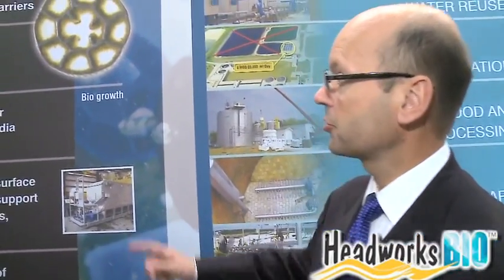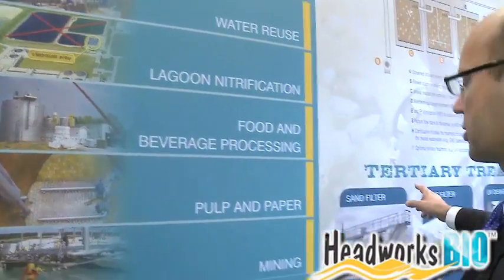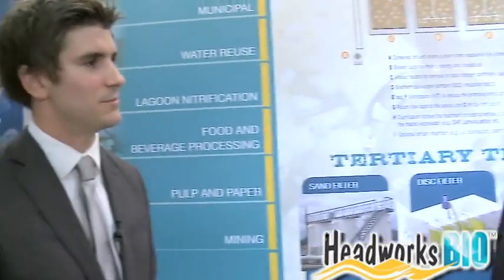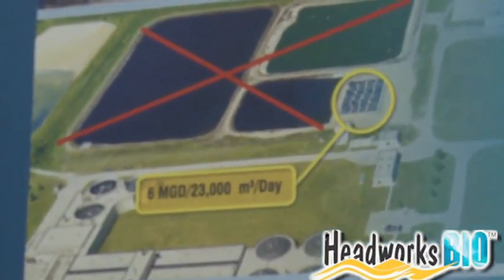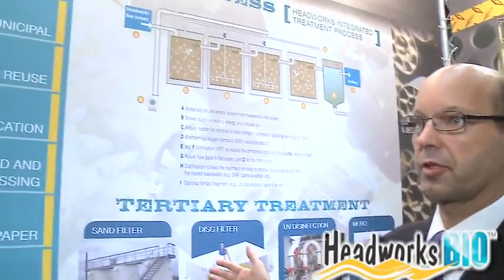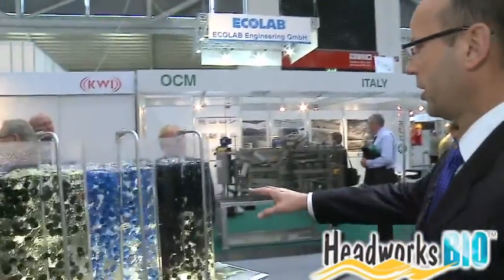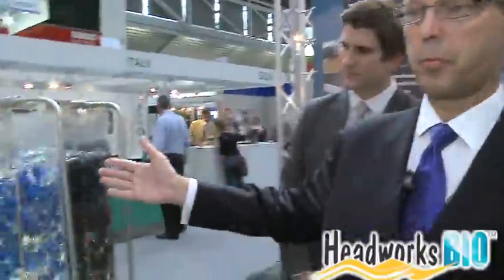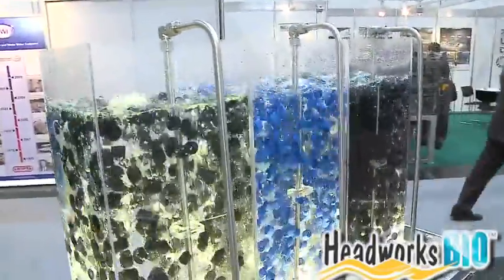IFAT 2010: Headworks Bio Inc Interview from the Show Floor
IFAT 2010: Munich, Germany
Tom Freyberg interviews Gerald Seidl, Senior Vice President of Headworks Bio Inc. from the show floor at IFAT in Munich, Germany.

Headworks Bio™ Inc. is one of the largest independent MBBR/IFAS technology providers in the biological sector with approximately 15 years of experience in municipal, industrial, and marine applications.